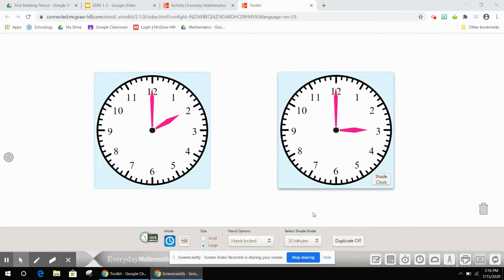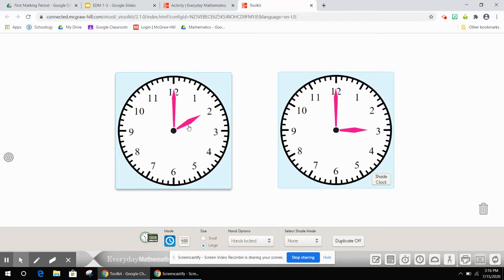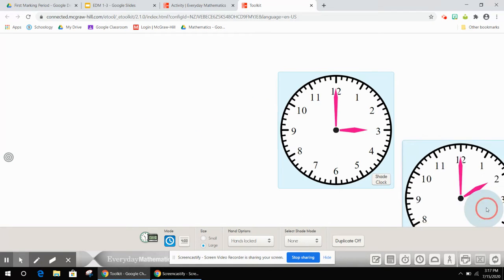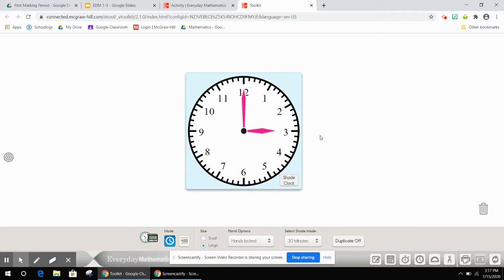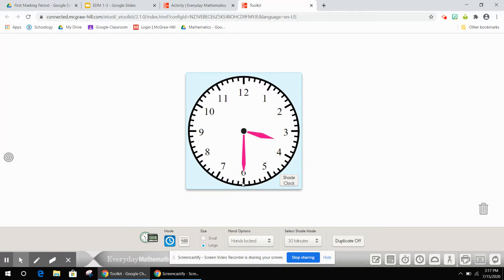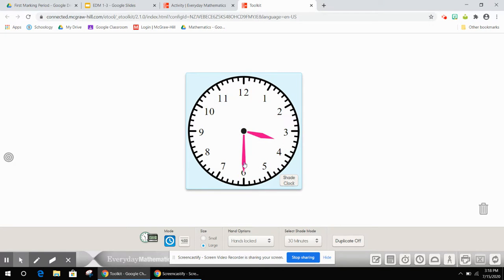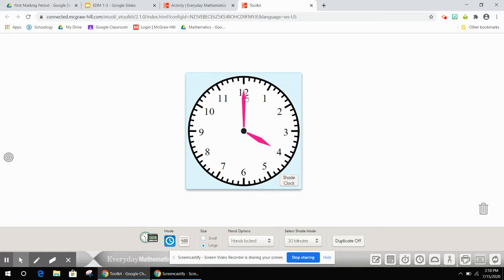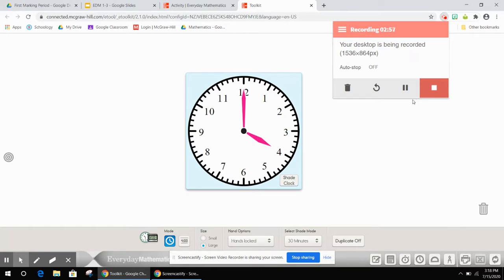reviewing telling time